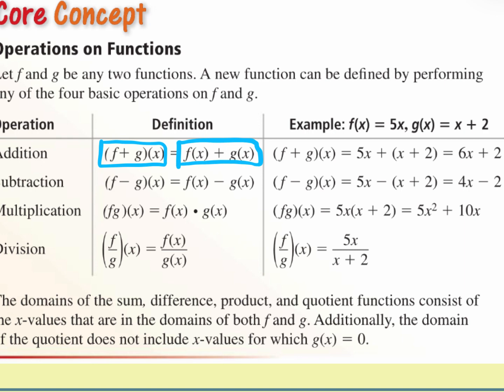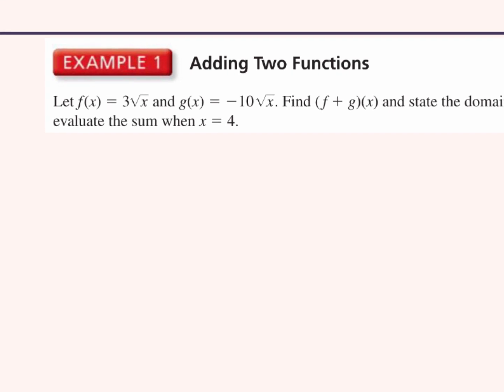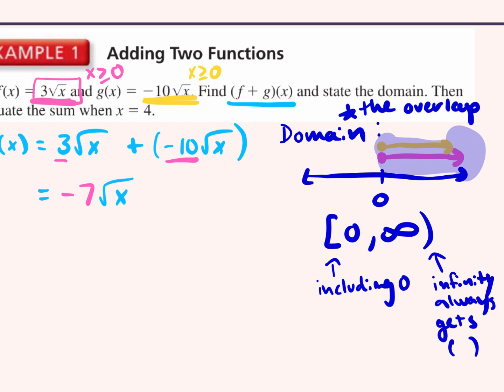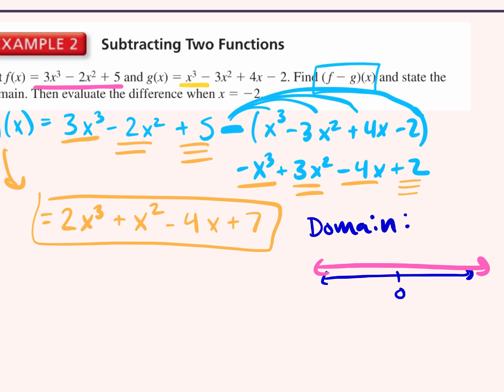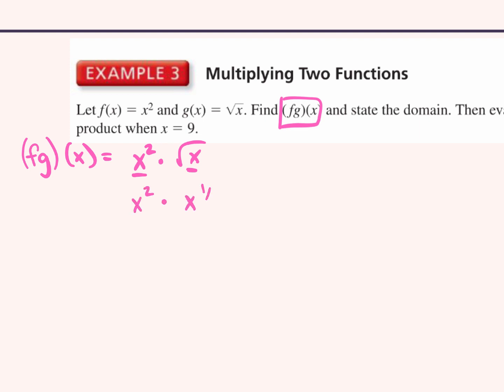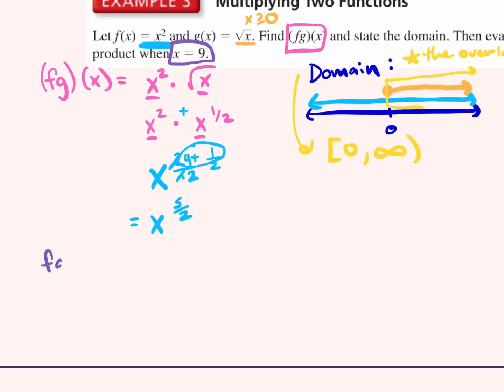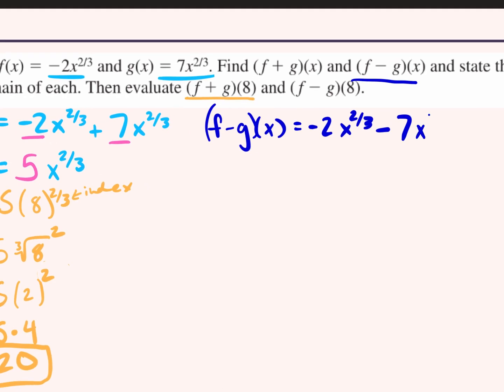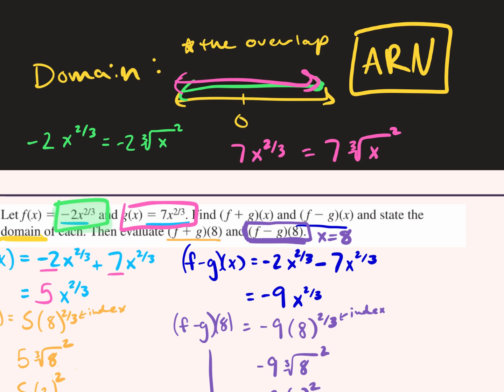2.21 ALG2 5.5 PART 1 FUNCTION OPERATIONS